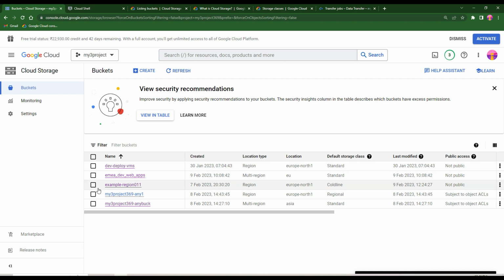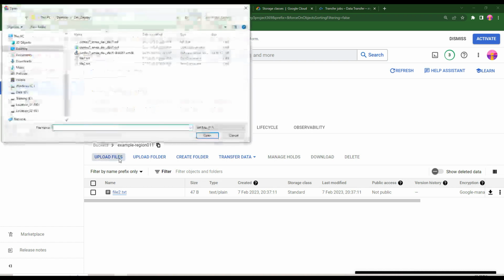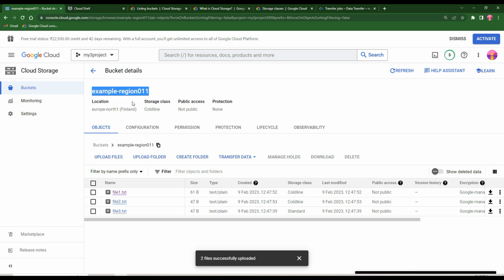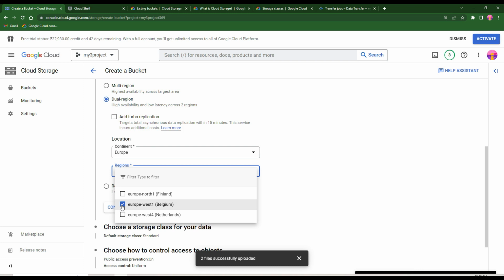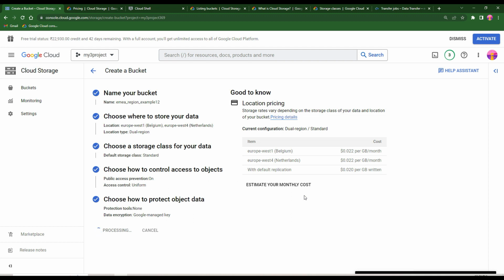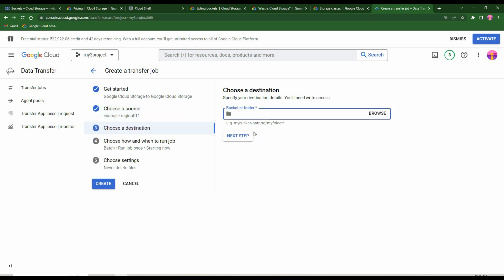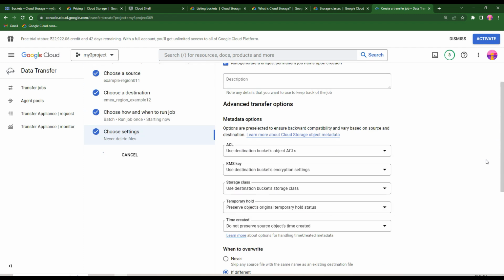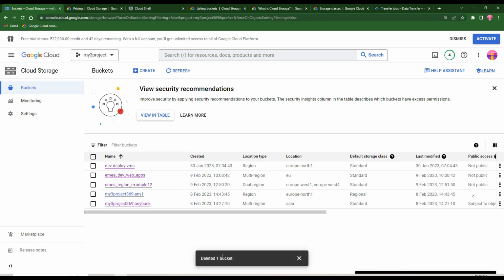How to rename the google storage bucket in GCP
Learn How to rename the google storage bucket in Google Cloud

Lecture 18